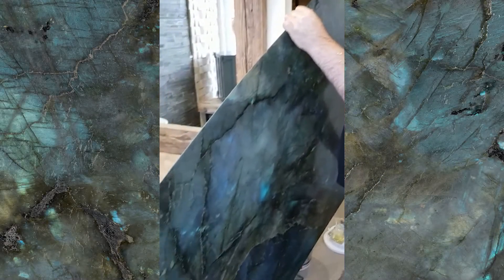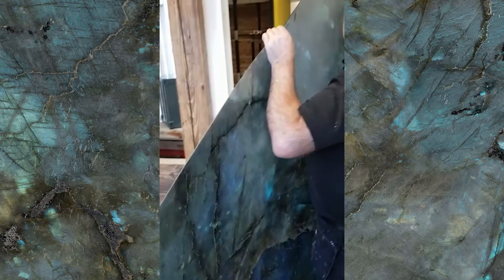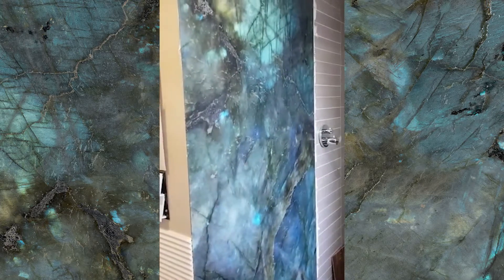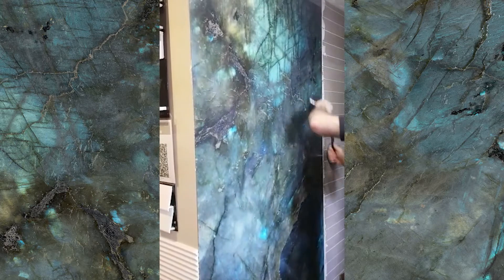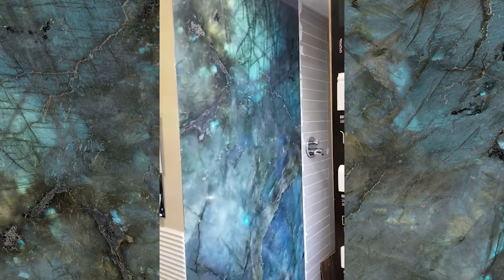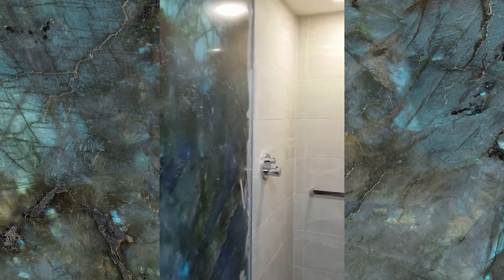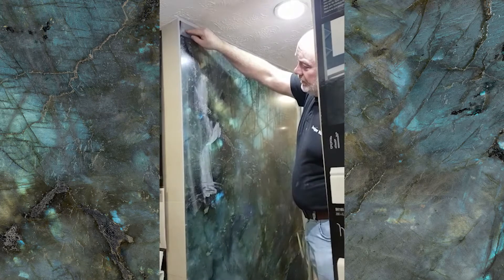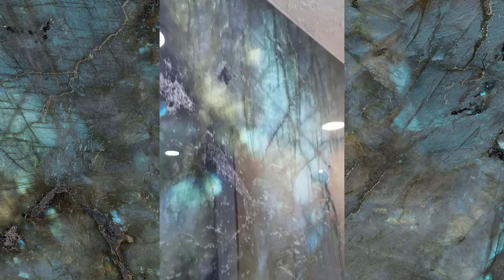Behind The Scenes Installation of Unique Smart Panel: Stardust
Gary installing the Stardust Smart Panel within our Designer Walls & More showroom.

Smart Panel Benefits:
- A bespoke product made to your required height and width
- Ultra thin and ultra light.
- Large size (each individual panel can be up to 150×300 cm)
- Smart Panel Finish is extremely flexible so suitable for curved walls.
- Waterproof - perfect for wet environments
- Easy to transport - the product arrives rolled up within a box (Up to 19m2 of panels can be sent in a single box).
- No wastage

Designs Available:
Our Smart panels are available in 100s of different panels, the Stardust pattern just happens to be one of our favourite and a popular product for us. To see our full range and find out more about the Smart Panels see our